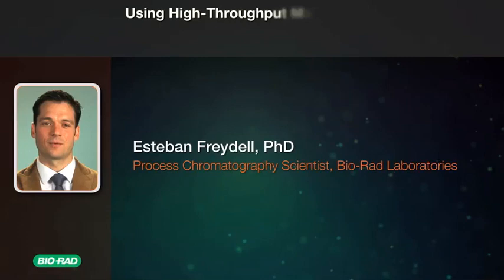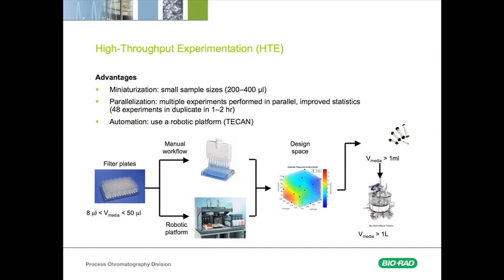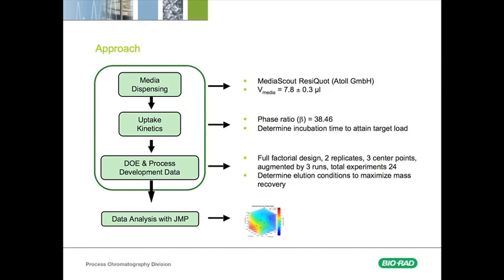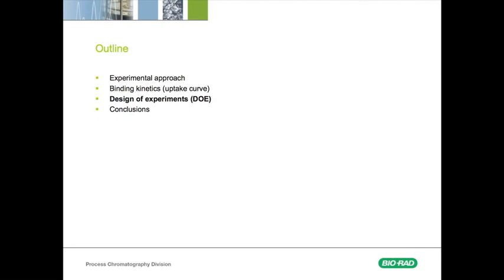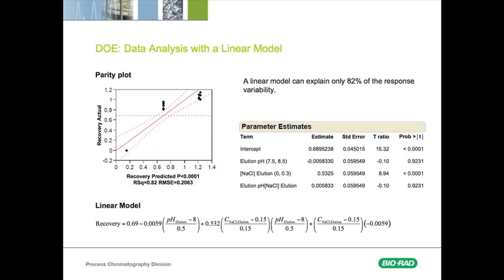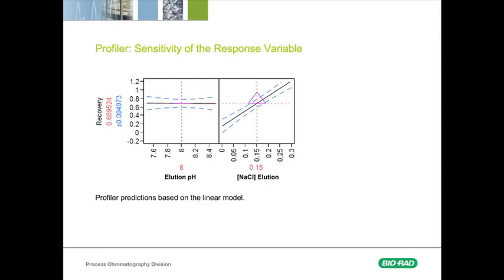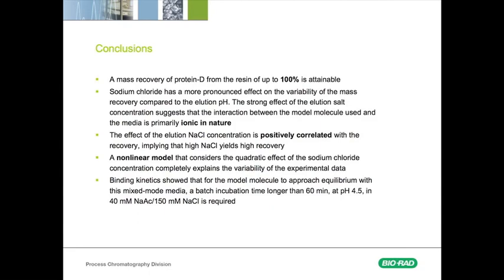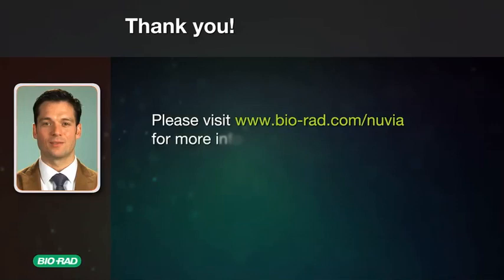Using High-Throughput (HT) Methods to Accelerate Design of Experiments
In this video, Dr Esteban Freydell describes a case study in high-throughput experimentation (HTE) using a design of experiments (DOE) methodology to study the mass recovery of a basic therapeutic protein (pI 9.2-9.5) using a hydrophobic cation exchange mixed-mode resin.

BIo-Rad's Nuvia™ media are a family of best-in-class ion exchangers built with exceptionally high capacities and excellent purification capabilities, providing process developers with greater flexibility and higher productivity. Nuvia S is an ultra-high capacity, next-generation cation exchange media built on the industry-proven UNOsphere™ base matrix technology. Nuvia Q is an ultra-high capacity, next-generation anion exchange media that delivers high binding capacity across a range of pH and flow rates, providing a wide experimental design space for process developers.